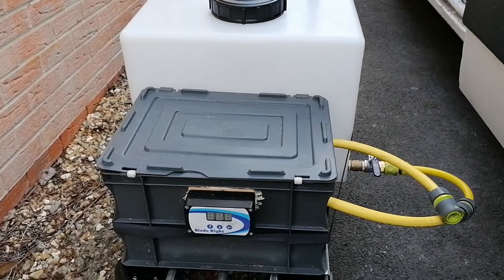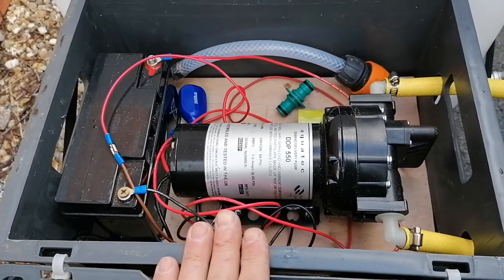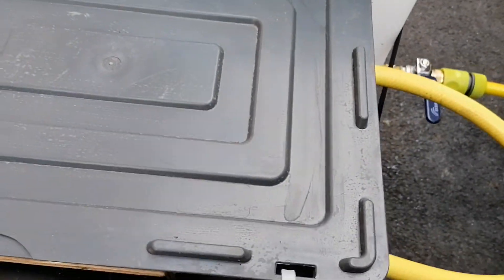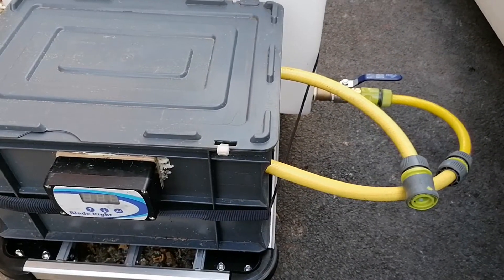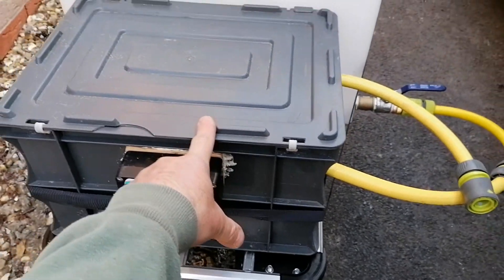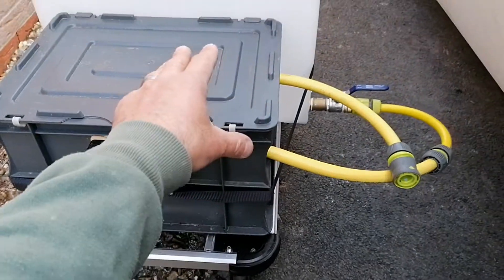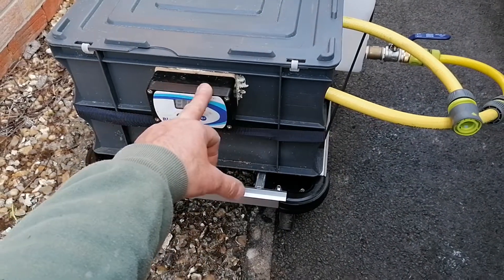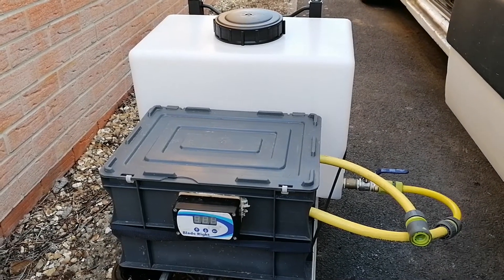My take on chemical pump trolley. Biociding and Softwashing.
So this is my take on a chemical pump trolley.
We will me using this for biociding roof and chemical softwashing.
Everyone has there own ways of doing this, we like to brush our products into a surface as saves on over spraying.
I don't like unnecessary over spray of chemicals if we can help it.